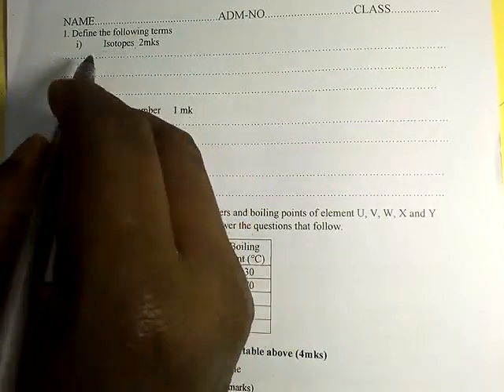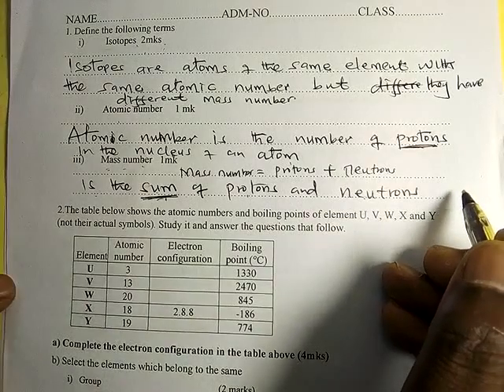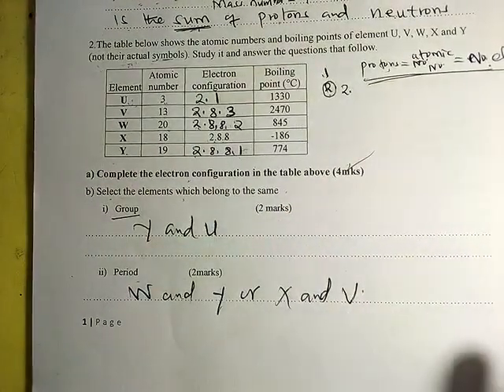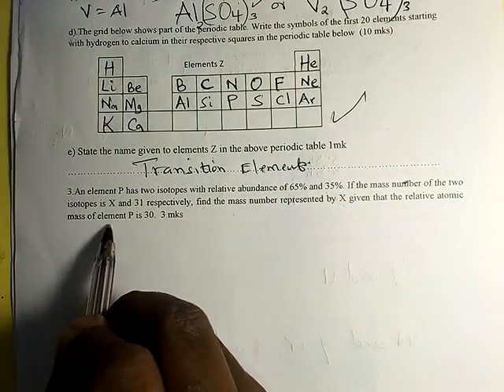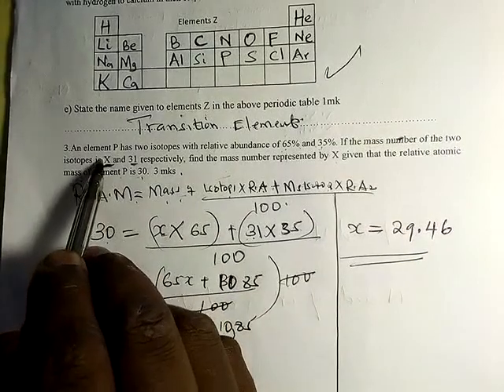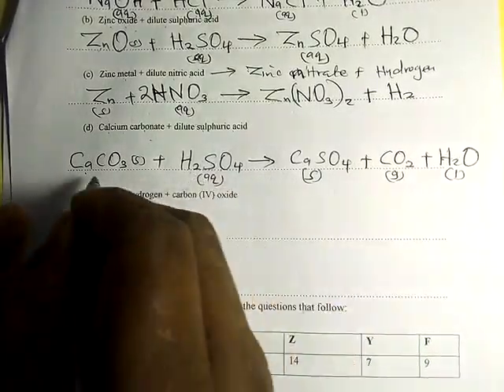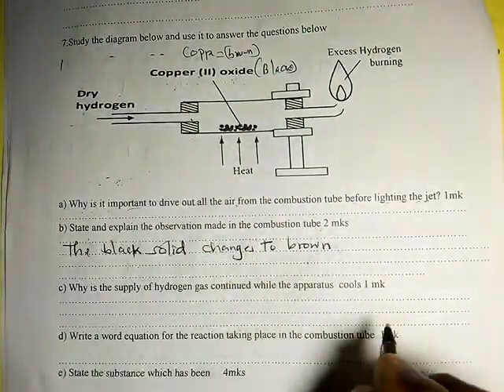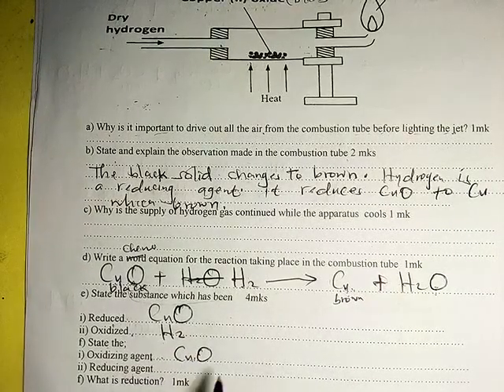CHEMISTRY REVISION FOR FORM 2,3 AND 4 STUDENTS SERIES 2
This is CHEMISTRY  quick revision for high school student.